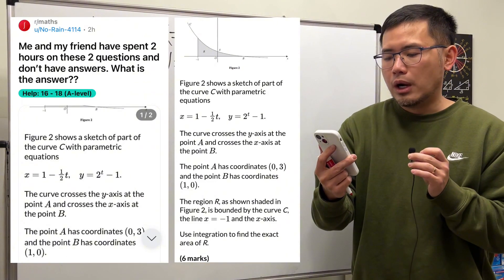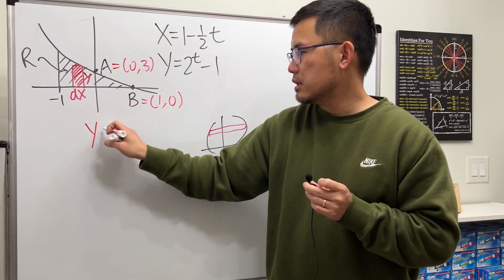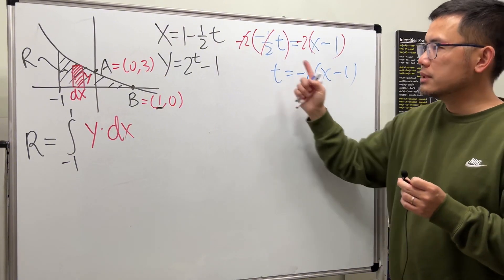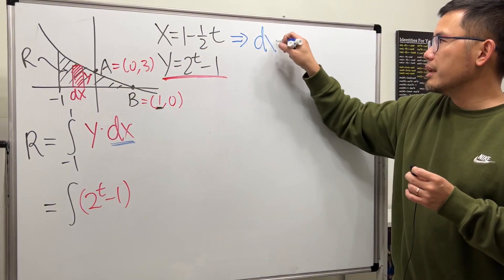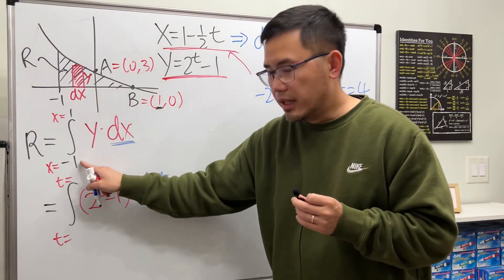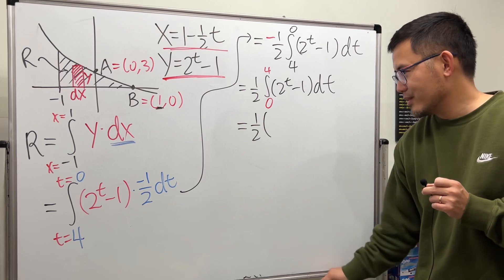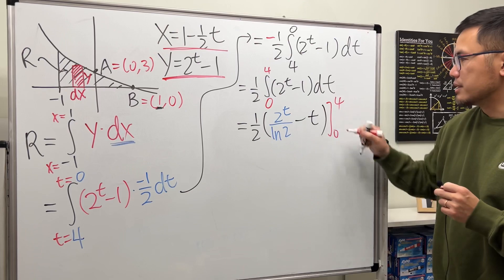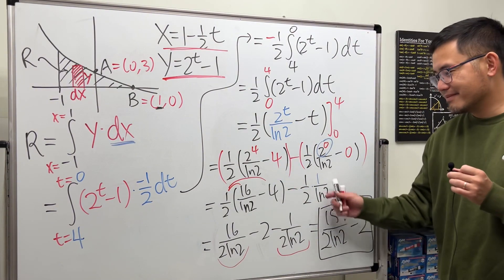Me & my friend have spent 2 hours on these 2 questions. Area with parametric equations. Reddit Calc2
We will find the area under the curve when given parametric equations. This question is from Reddit r/maths and will help you with your Calculus 2 class.